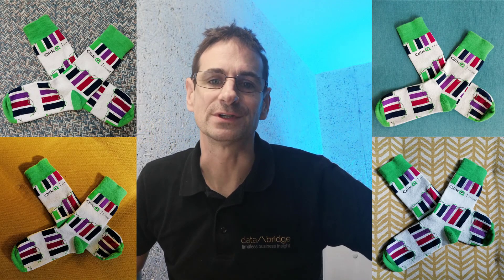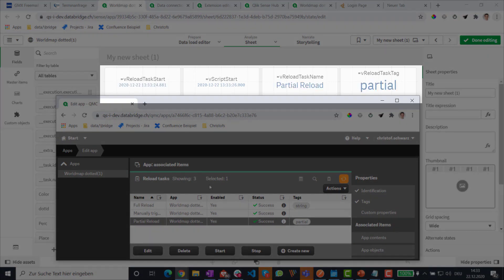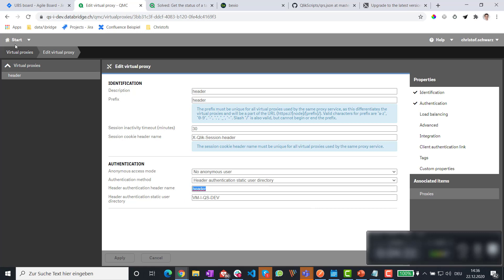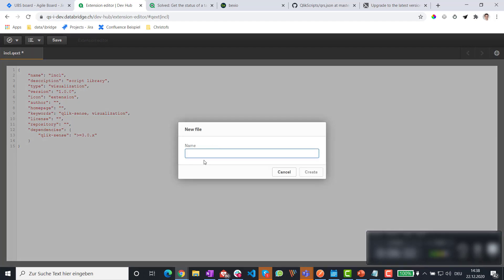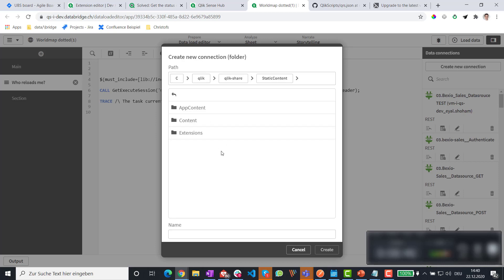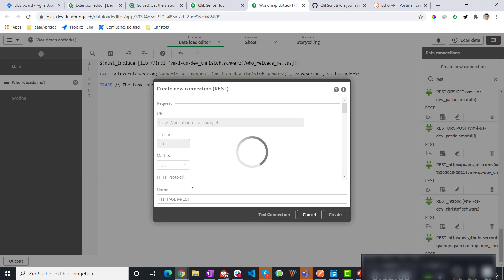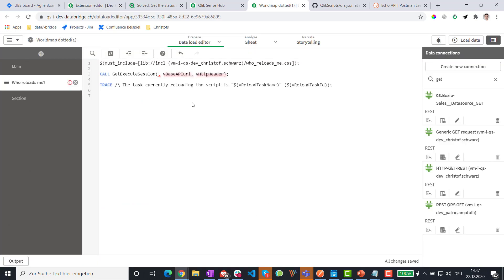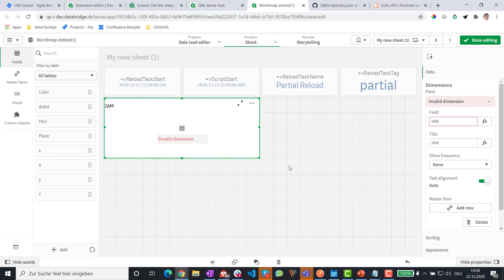Which Task is reloading my Qlik Sense Script?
In this video I show how to tell the Qlik Sense script, which Task (Id, name, tag, node) is behind the current reload, so that you can - if needed - make some decisions on the data load according to the task.

Chapters:
0:00 Intro
0:32 Quick demo
1:58 What to setup
2:16 Virtual Proxy setup
3:43 Create Script Library
5:14 Create Folder Connection
6:38 Create REST Connection
7:26 Adapt your include-file
8:07 Configure your load script
8:48 Final demo with if-logic
9:54 Outro